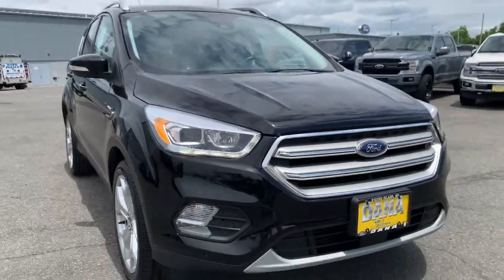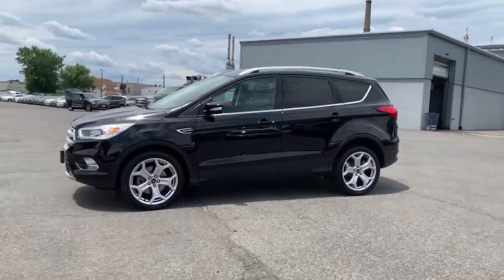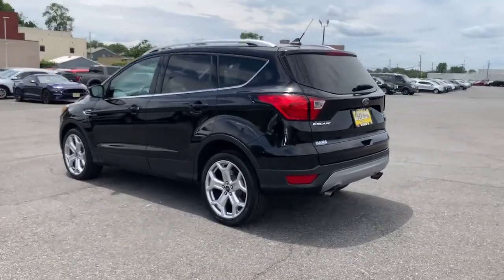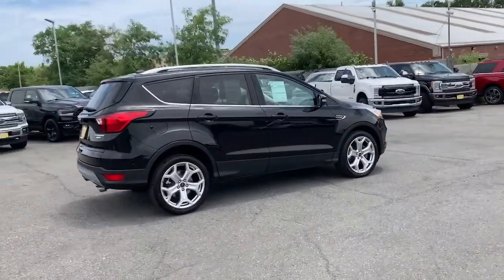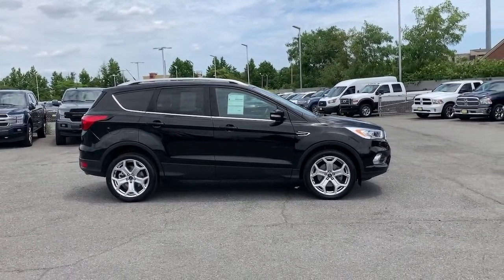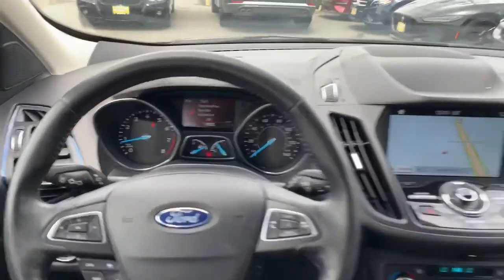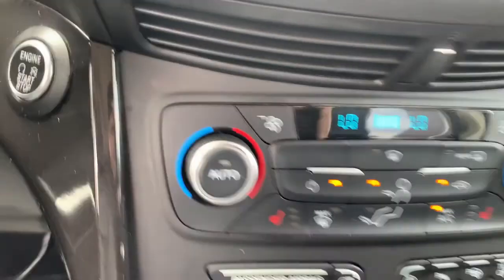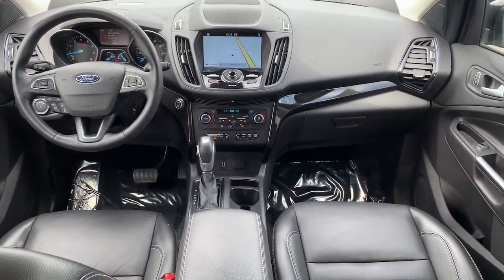2019 Ford Escape Staten Island, Jersey City, Bayonne, Woodbridge, Old Bridge, NY B42965A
Black Used 2019 Ford Escape available in Staten Island, New York at Dana Ford. Servicing the Jersey City, Bayonne, Woodbridge, Old Bridge, New York area.

Dana Ford
266 West Service Rd